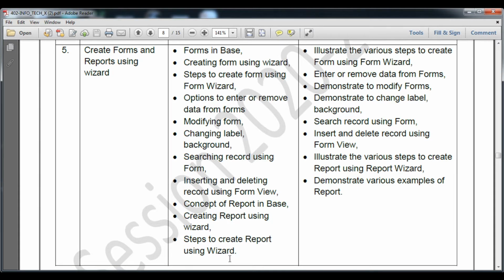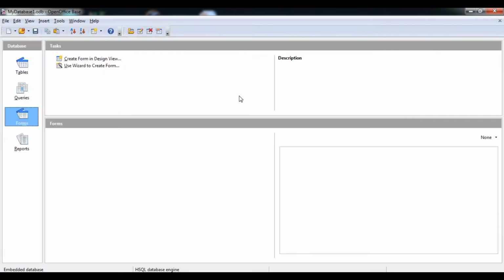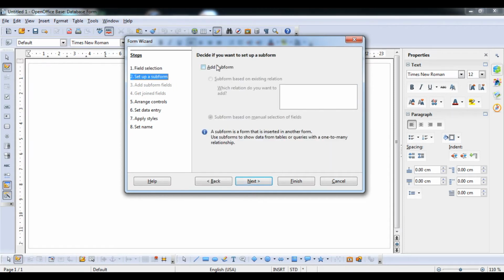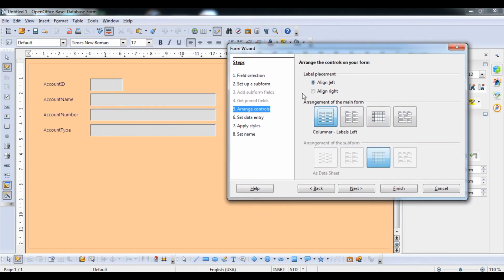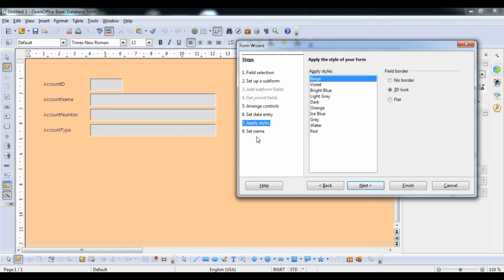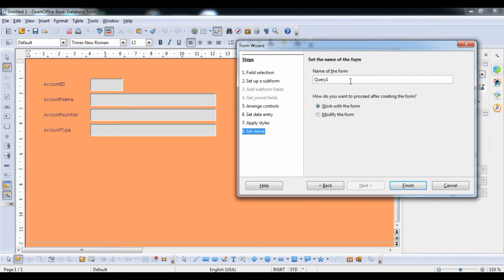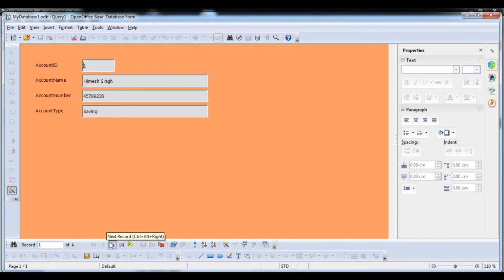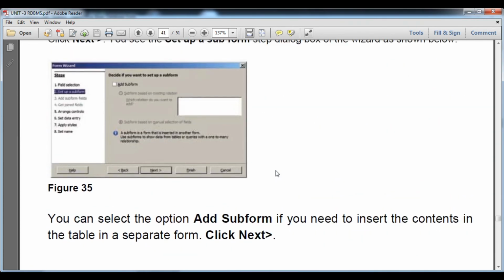Creating Forms using wizard in Base Application